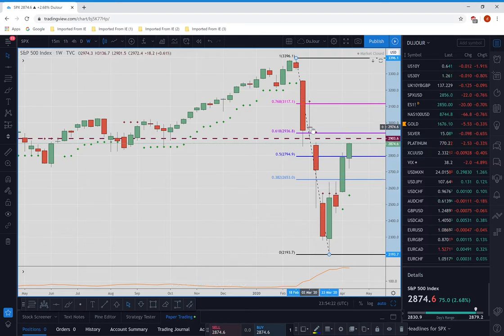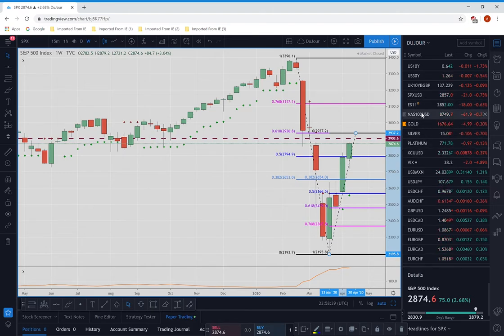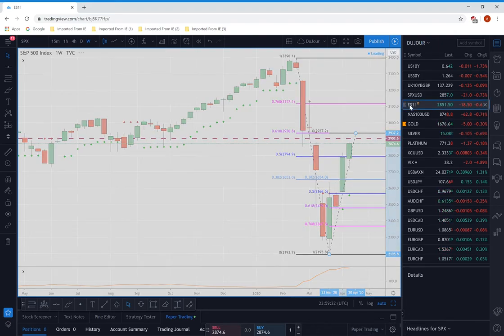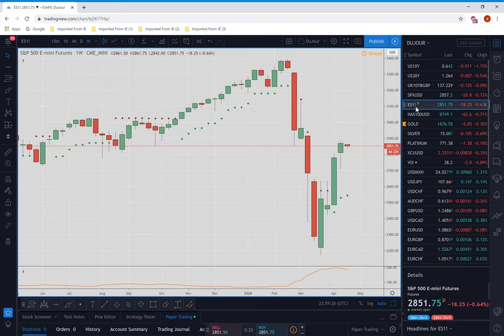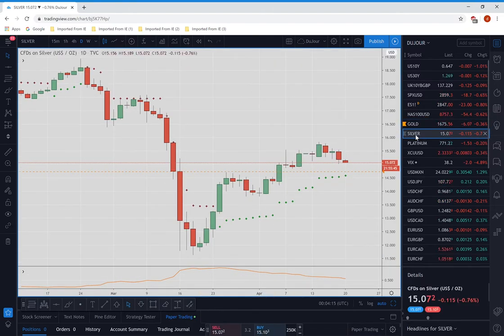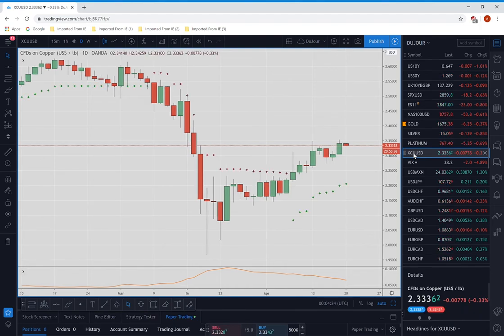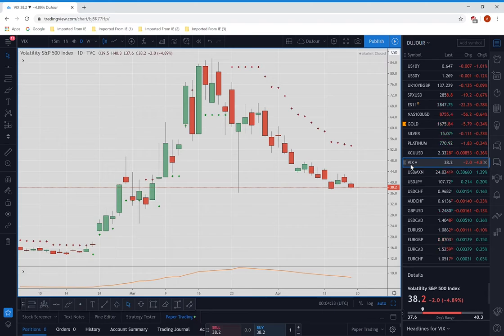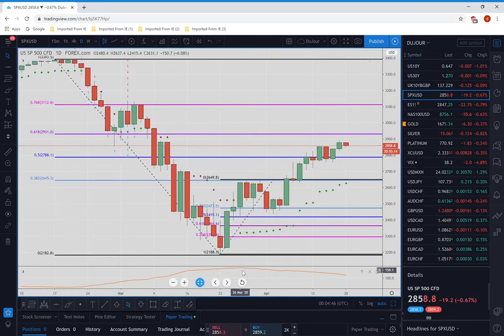WEEK AHEAD in FOREX 19Apr20